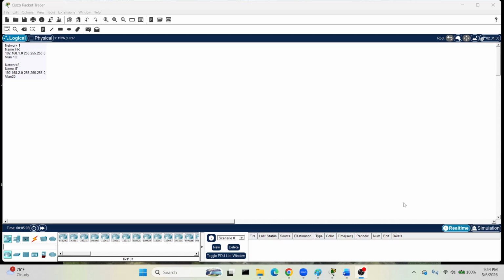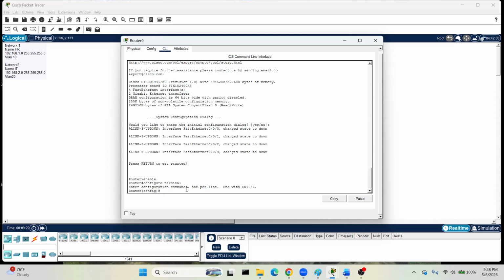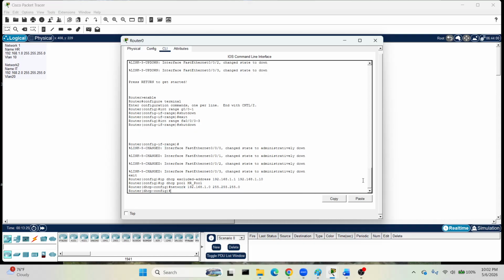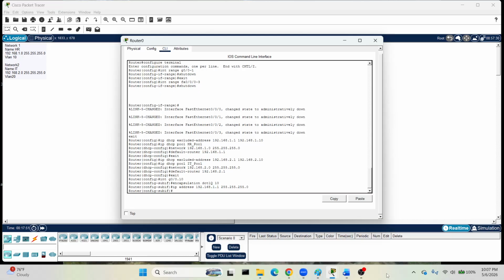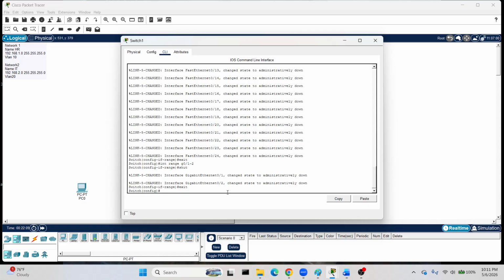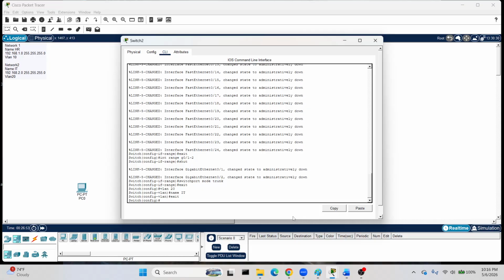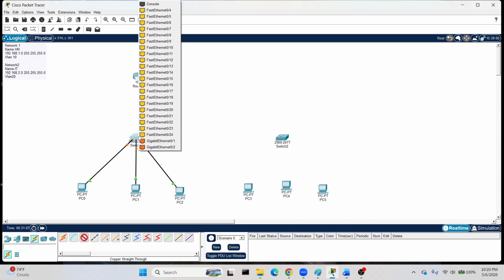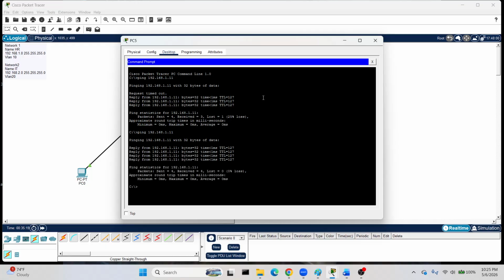Double switch DHCP Encapsulation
In Cisco Packet Tracer. I show you how to setup DHCP in a router and connect it to 2 switches each connected to 3 PC's while using a predefined network configuration. I also give a short tutorial on how to learn the commands in the CLI tabs by using the Config tab.